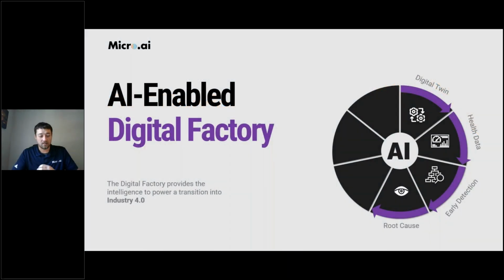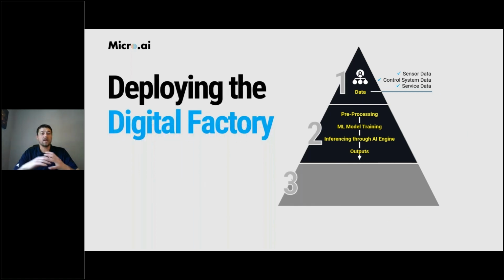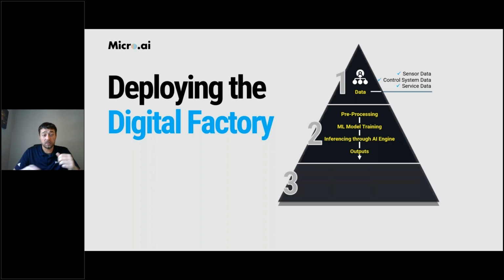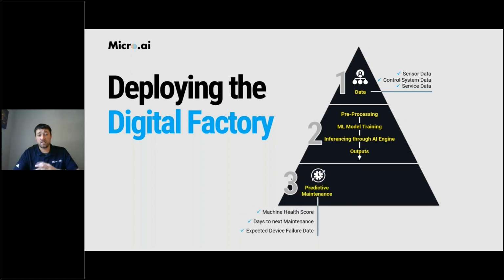Webinar Preview | AI-Enabled Digital Factory